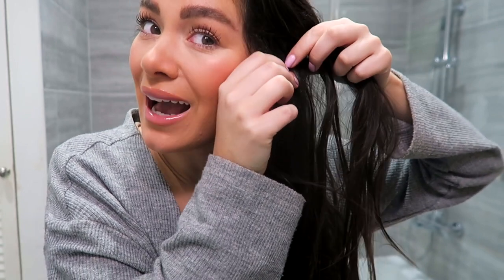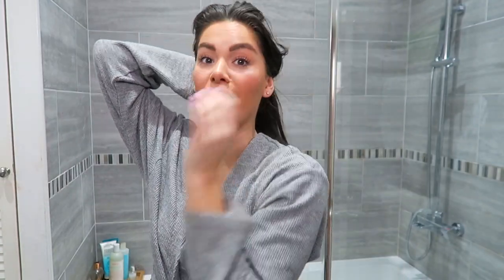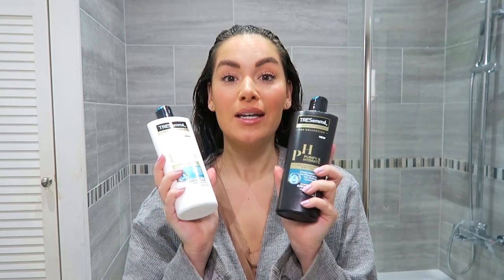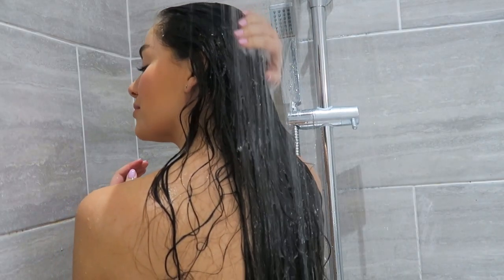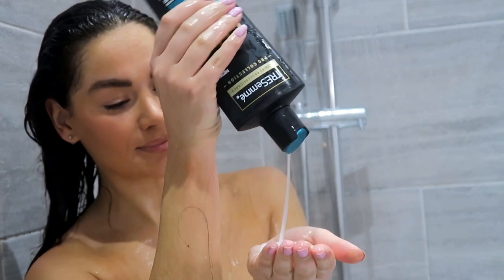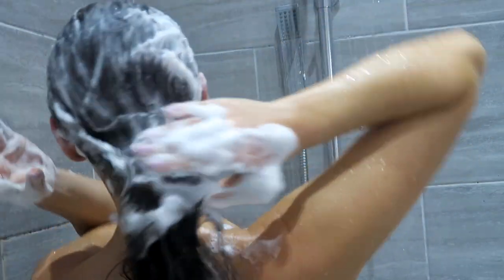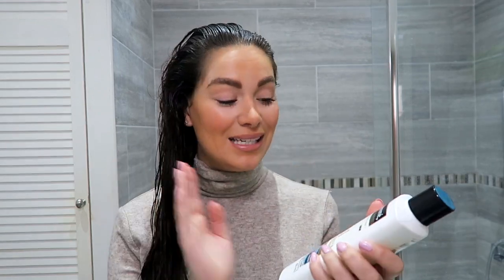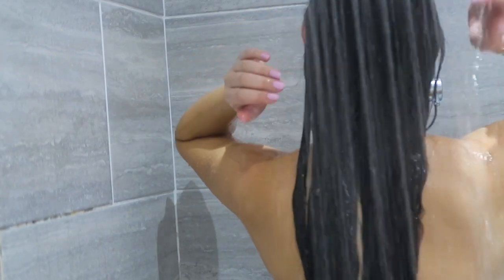L'OREAL ELVIVE WONDER WATER - WORTH THE HYPE?! | Beauty's Big Sister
Testing new haircare - the TRESemme Purify and Hydrate Collection, the most-talked about hair product right now L'Oreal Wonder Water, and Percy & Reed's new Mirror Shine serum.

Tresemme Purify & Hydrate Shampoo
Tresemme Purify & Hydrate Conditioner
Tresemme Purify & Hydrate Exfoliating Pre Shampoo Scrub

L'Oréal Paris Elvive Dream Lengths Wonder Water 8 Second Hair Treatment